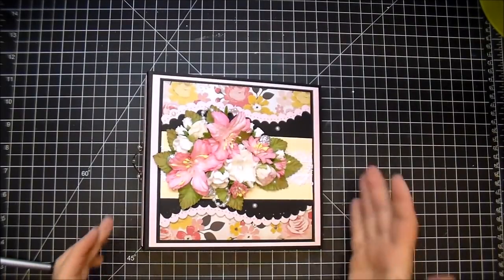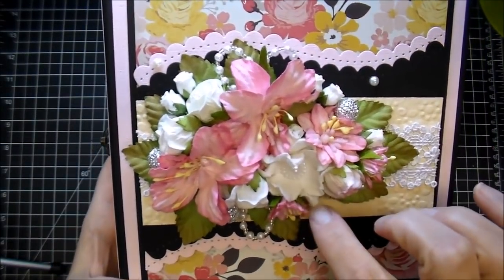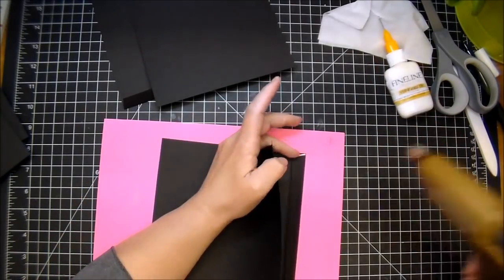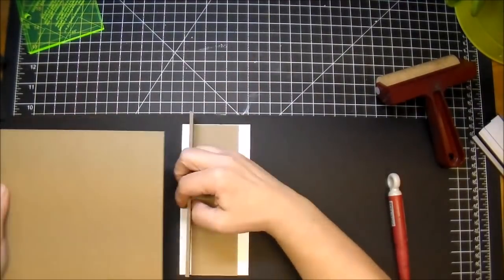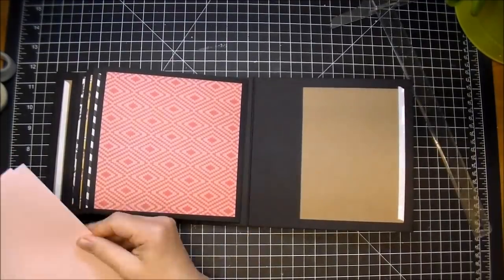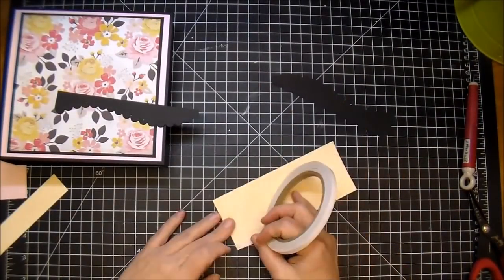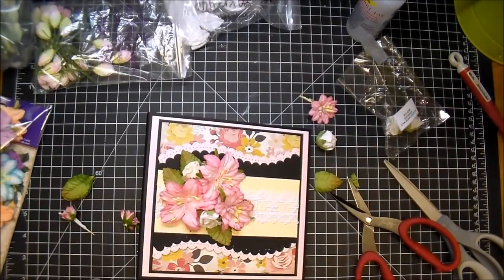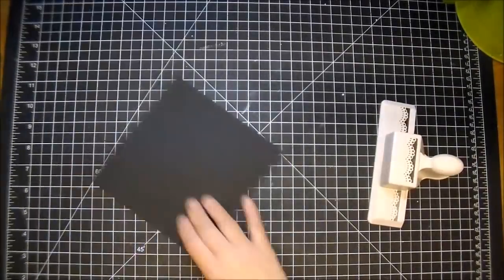Valentine Mini album flip-thru & start to finish! Wild Orchid Crafts!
Wild Orchid Crafts Products Used:
Green Rose Leaves: MKX-446
White Pearl Loop Spray Stems: MKX-180
White And Ivory Self Adhesive Pearls: MKX-322
Flat Back Flowers: GST-167
Flat Back Glitter Balls: GST-280
White Guipure Lace: MKX-410
Pretty Flori Flowers Pastel Geums: MKX-210
White Gardenias: MKX-079
Large White Wild Rosebuds: MKX-100
Large 2-Tone Baby Pink Wild Rosebuds: MKX-102
White Hip Rosebuds: GST-020